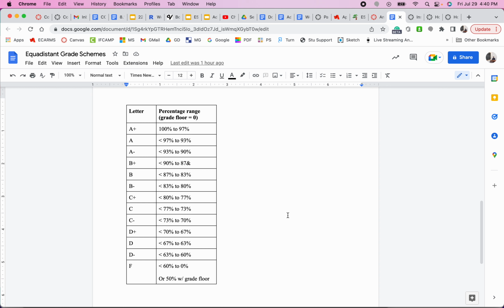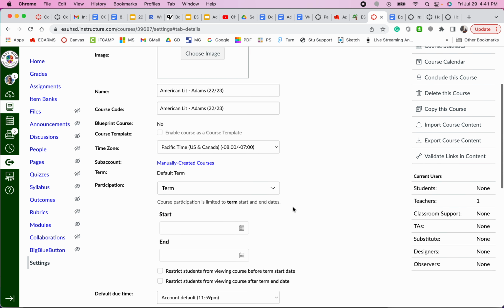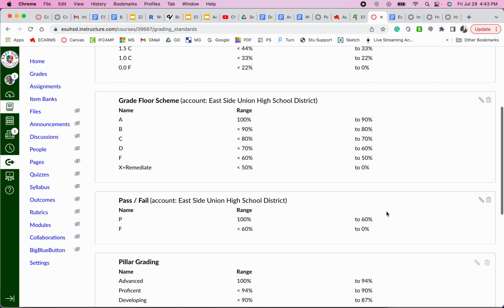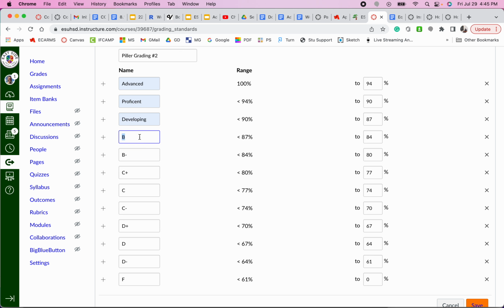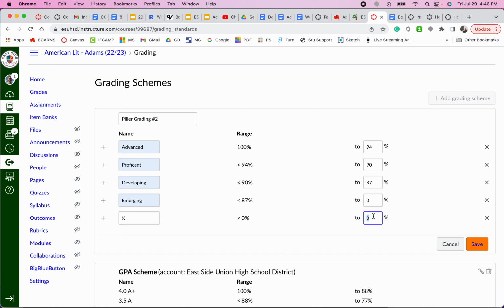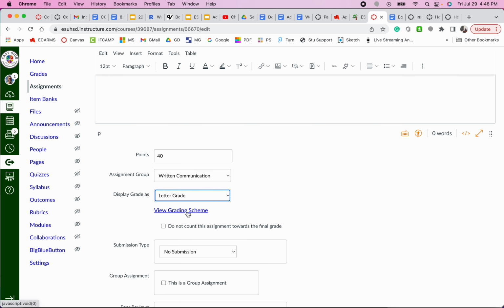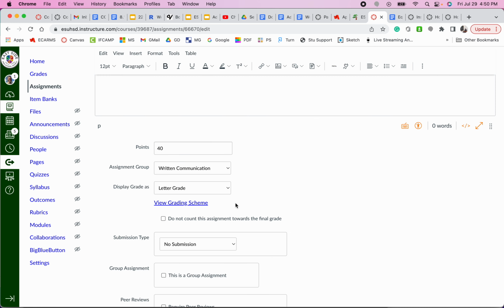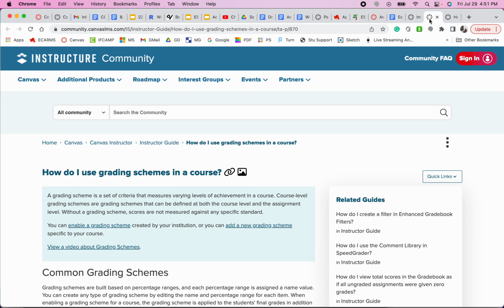Enabling Course Grading Schemes in Canvas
Teachers should consult the Canvas guides on enabling grading schemes. This video explains when a teacher might want to enable this feature, how to do that, and how to apply schemes to a course and/or specific assignments.

NB: Most teachers will find that the default grading scheme works well, even those who are employing Grading for Equity practices.